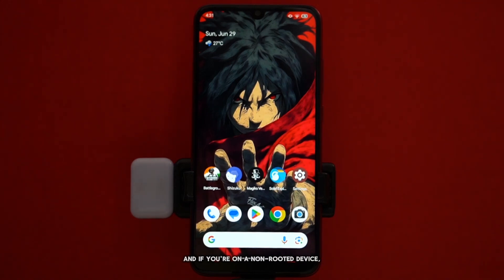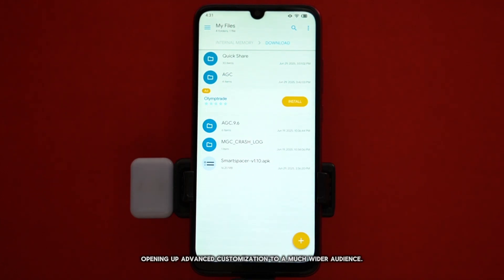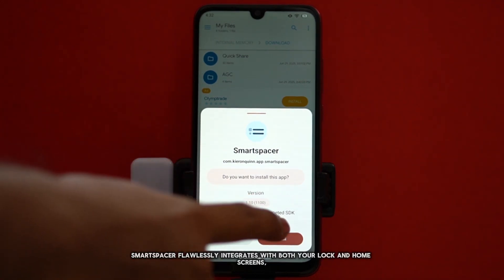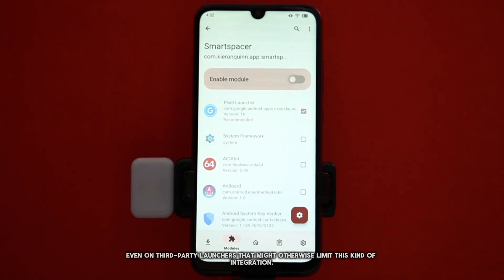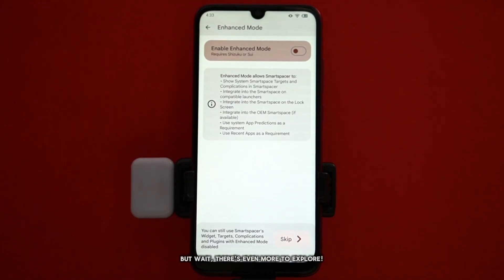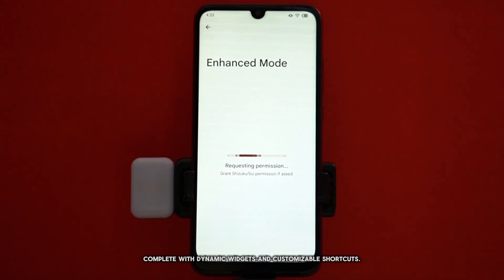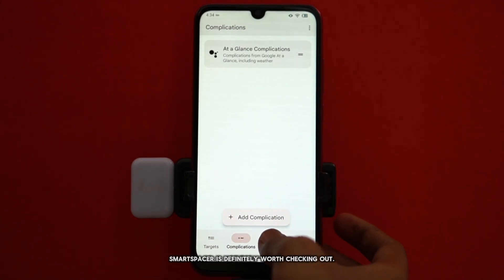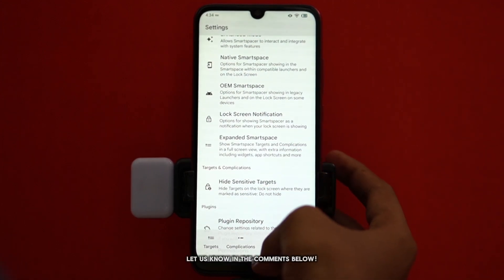Smartspacer: Pixel At a Glance Upgrade! 🔥 Root & Non-Root Android Customization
Hey everyone! 👋 Welcome to our deep dive into Smartspacer, the ultimate custom widget and "At a Glance" replacement for your Android phone! 📱 Whether you're a rooted power user or rocking a non-rooted device with Shizuku, this Lsposed module will transform your home and lock screens. 🚀

Ready to supercharge your Android? Watch now to see Smartspacer in action and learn why it's a must-have for every Android customization enthusiast! 👇